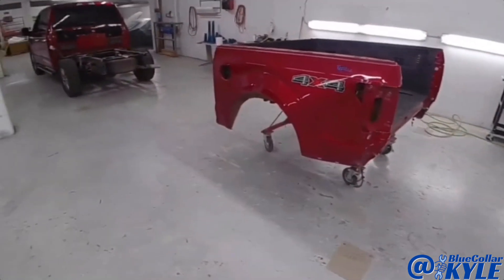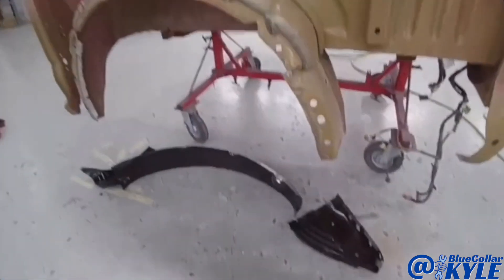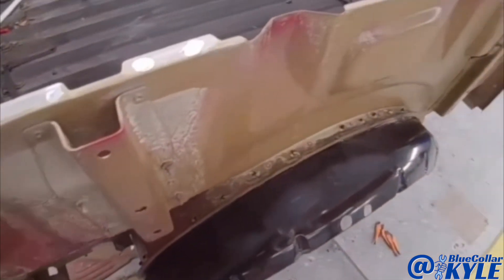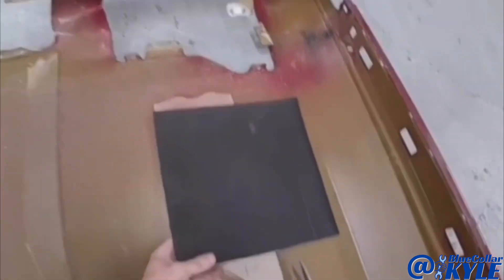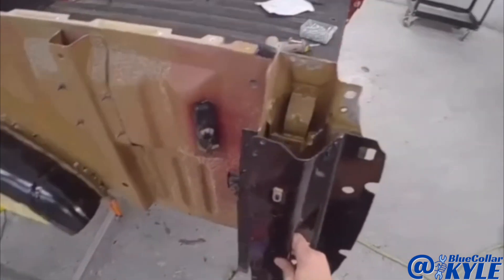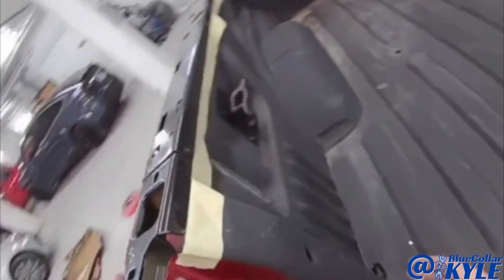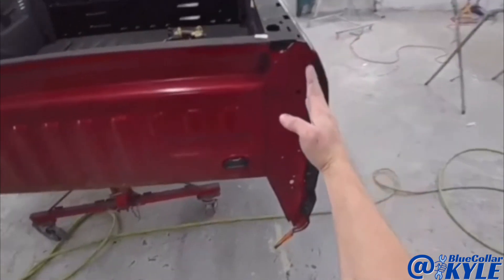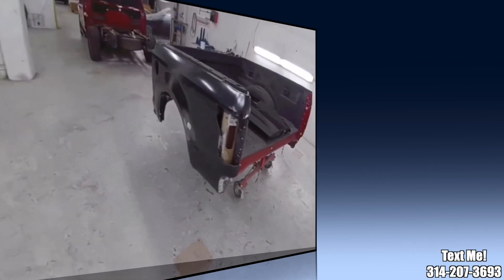Does Aluminum Spark? Find out when I cut this FordF150 apart!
In 2015 Ford was one of the first to switch one of the top sellers from steel to the aluminum body F150.  When I replace the bedside on one of these trucks, I get asked often “if it’s aluminum then why is it sparking?”  Check out this episode to find out!